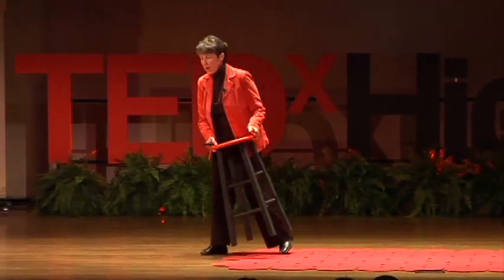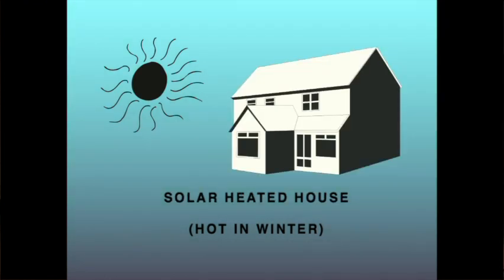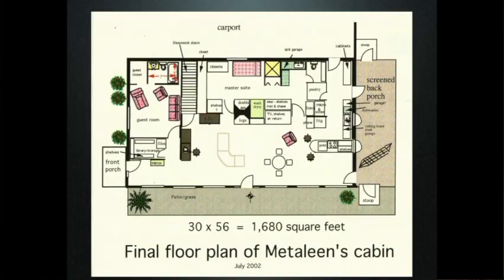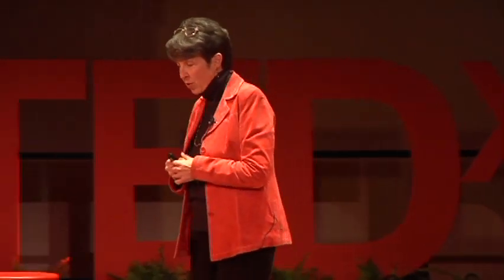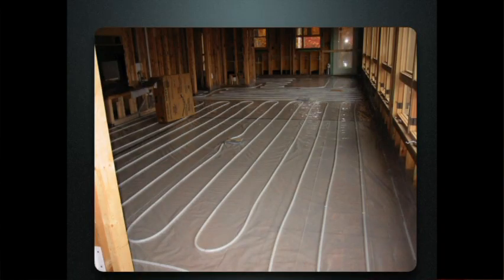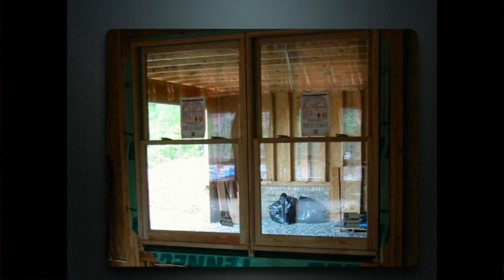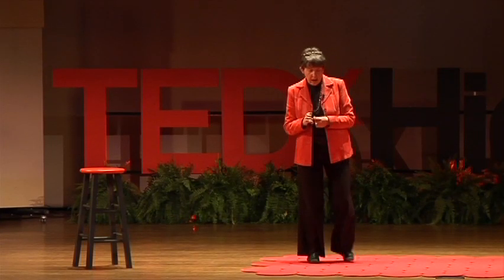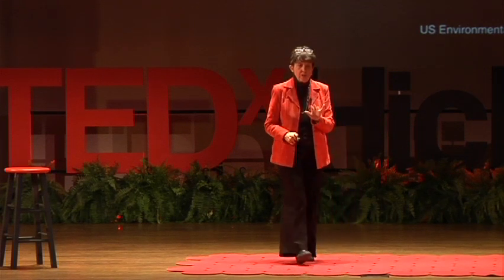The simple basics of a solar home: Metaleen Thomas at TEDxHickory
Currently living in Granite Falls, North Carolina, Metaleen is a retired educator. She taught courses in the humanities and social studies fields (religion, philosophy, logic, and sociology) at area colleges and universities for over 40 years. However, neither being an architect nor an engineer didn't stop her from designing and building her own solar home. She knew from her years in education that it pays to do your homework. By reading books on solar design, finding and attending workshops on solar technology in the 21st Century, and asking many questions, she learned the simple concepts of solar design. Metaleen shares with us these concepts, illustrating how easy and cost effective it is to build a solar home.

(We apologize for the poor audio quality of this recording.  Circumstances beyond our control prevented us from being able to use the original audio recording.)